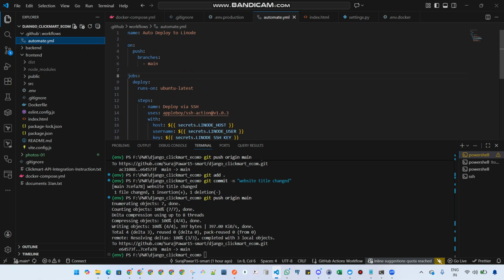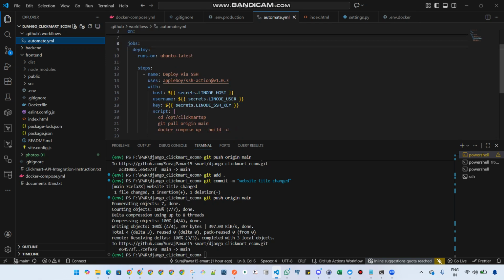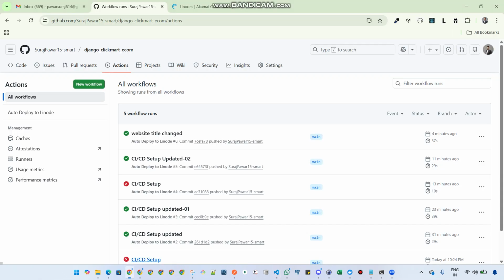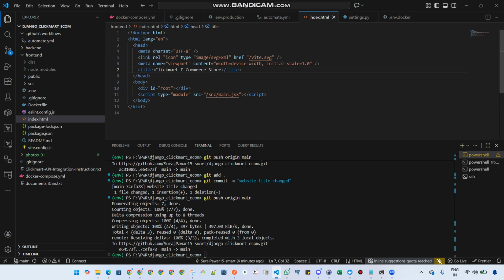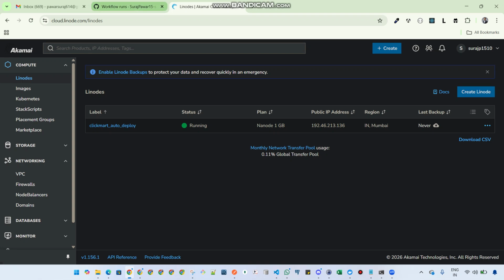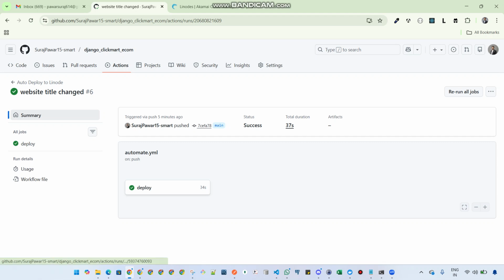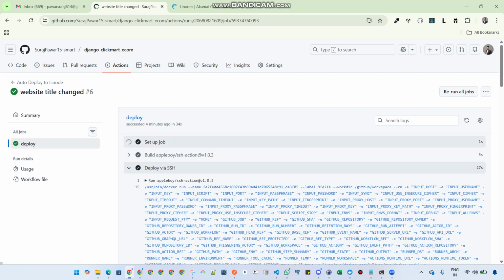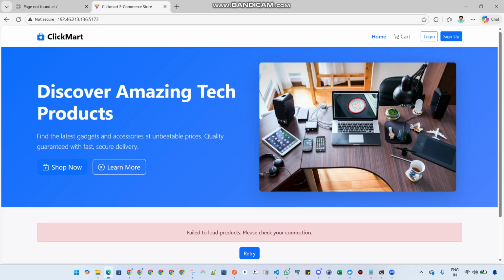day-04 github actions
surajpawar326